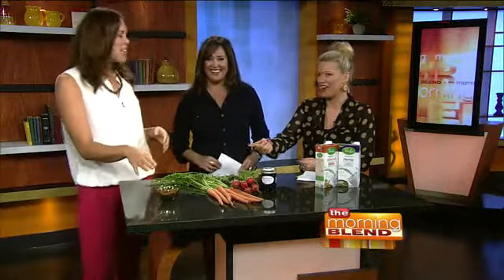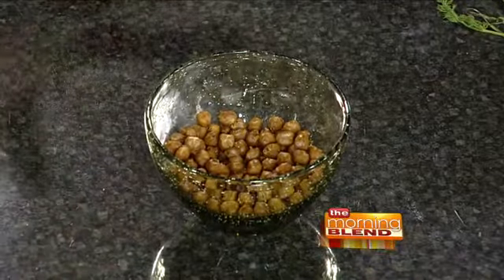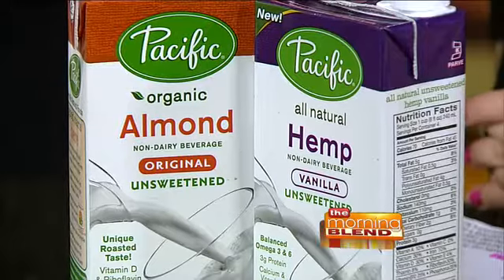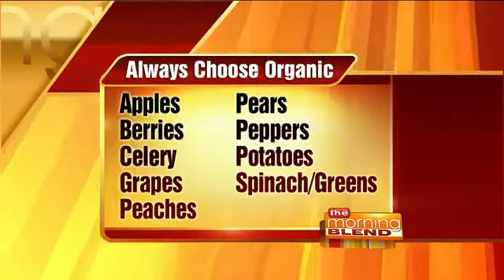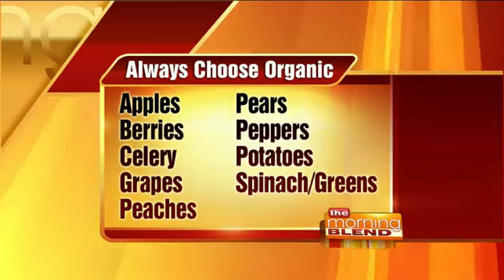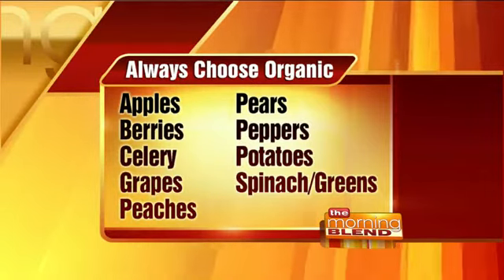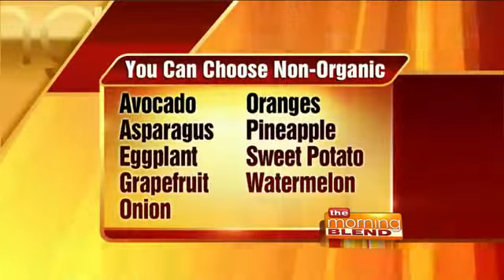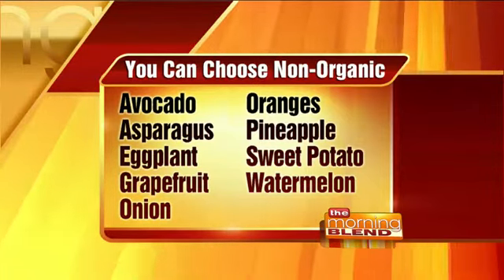Eating Healthy on a Budget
Maria Viall reveals that one of the biggest concerns when trying to eat healthy is cost. Healthy food usually means hefty dollars, but you can eat healthy while watching your wallet!

Maria shares some helpfull tips on how to eat healthy on a budget.
For more healthy tips visit: mariaviall.com